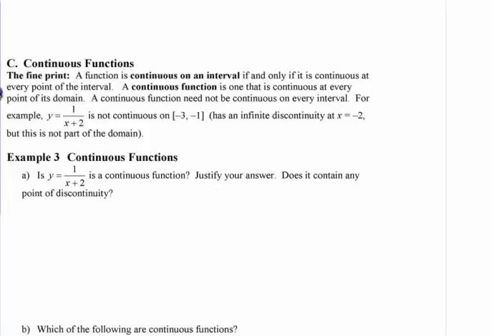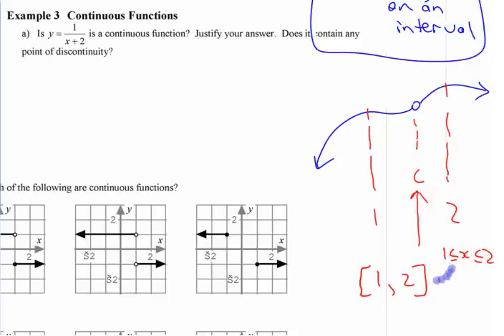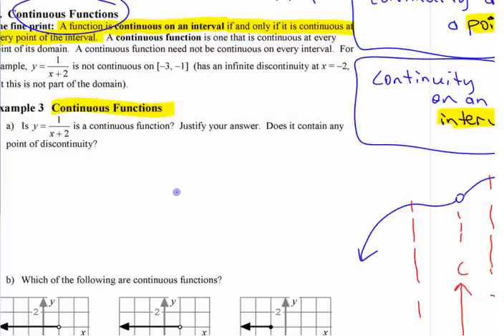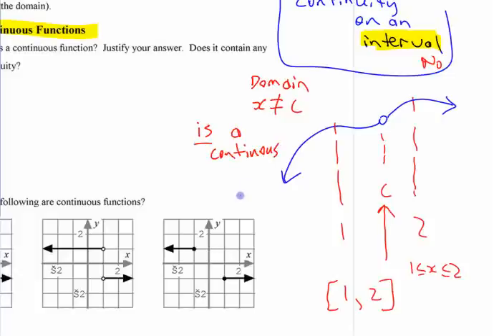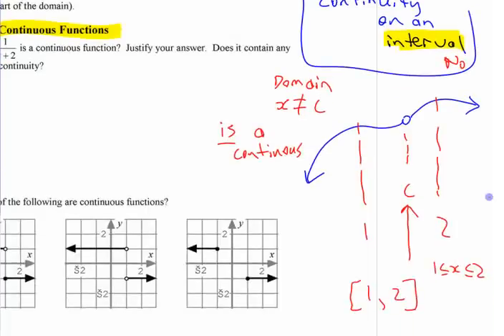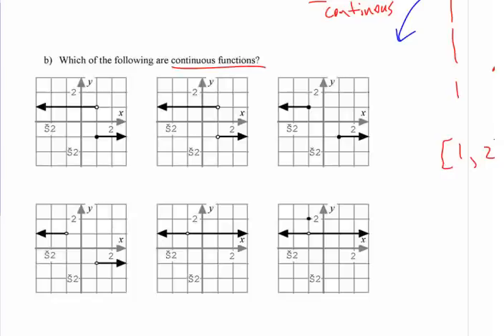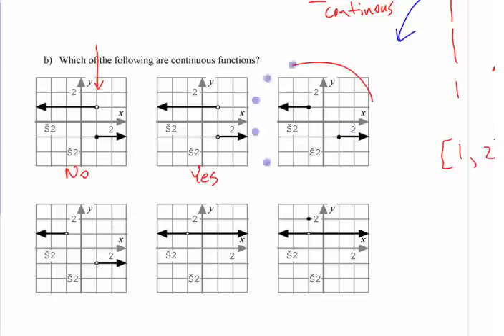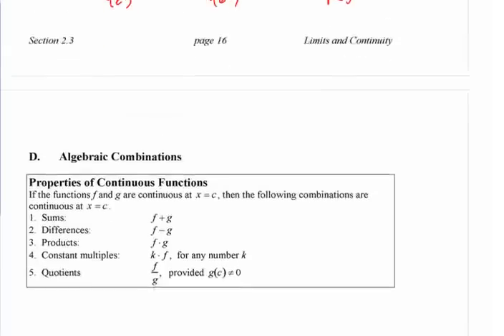Ca12 2.3 (3) Continuity - part 3